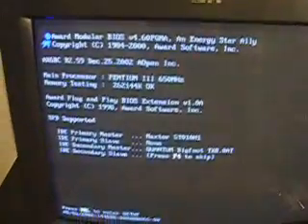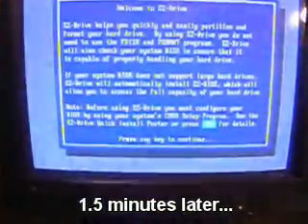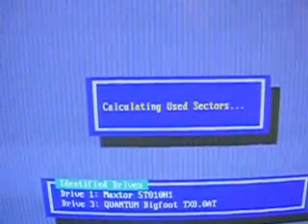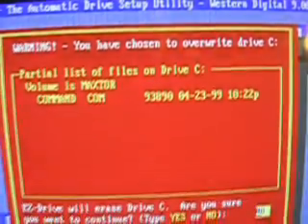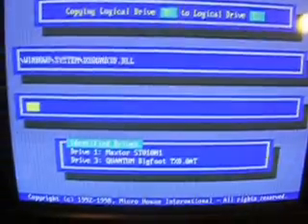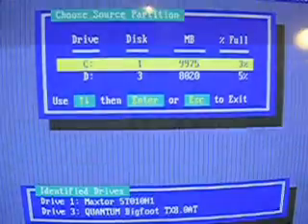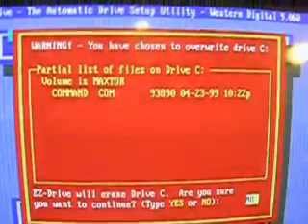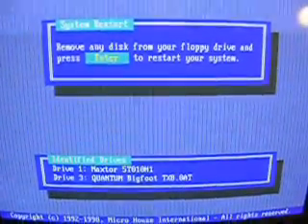(Part 21) LAN Rig Case Update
This is a LONG multi-part video of me swapping out some of the ancient cases the LAN party rigs are in for shiny new black ones.  During the process, I have an unexpected breakdown of my main rig and include some problem-solving I did with it along with all the steps I took to get the guts out of the old cases and into the new ones. (Part 21 of 23)